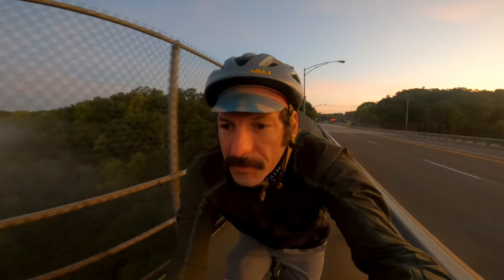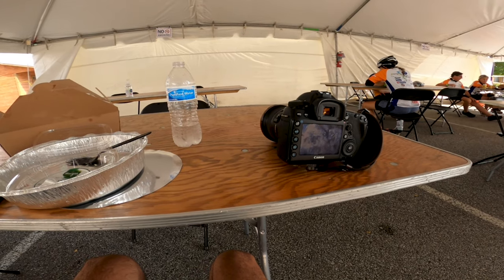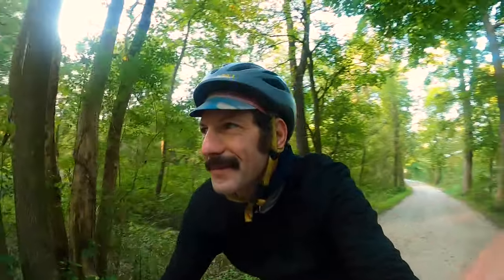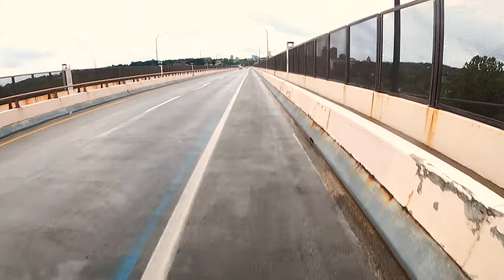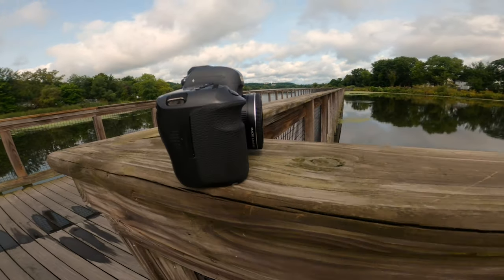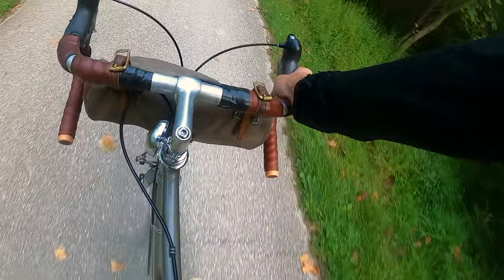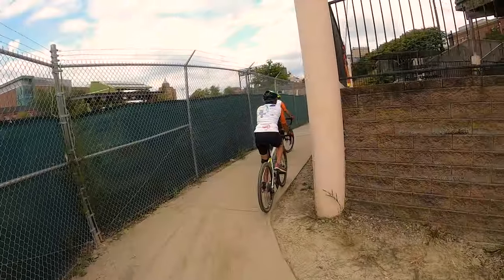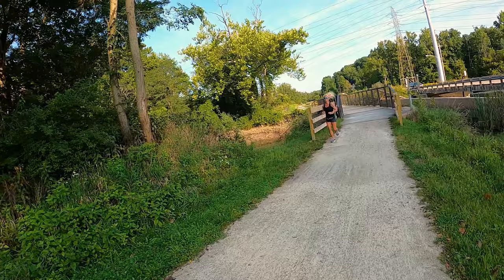How I Photographed the Towpath Century Ride | Taking Still Photos from a Bicycle | Cameras & Bikes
Last weekend I rode in and photographed the Huntington Towpath Century Ride for the Ohio & Erie Canalway Coalition. Some riders do the whole thing in one day and others do it over two(and in Covid times some did it on their own). I rode my vintage Trek 500 over the whole century on the first day and photographed it with my Canon 5DIV & 16-35mm f/2.8L lens. The second day the start was delayed because of a rain storm so I rode my Roger Riviere and photographed with my Canon EOS 6D an 40mm f/2.8 pancake lens. I shot video for the organization throughout with my GoPro Hero 8 Black. I had a blast working and riding. Modern times meant social distancing and staggered start times but it was still fun raising money for the best bike trail there is.

Strava of the rides
Day 1: